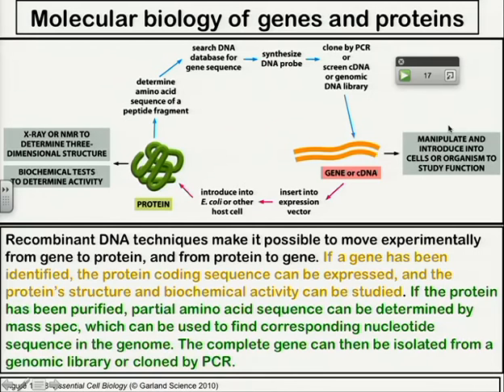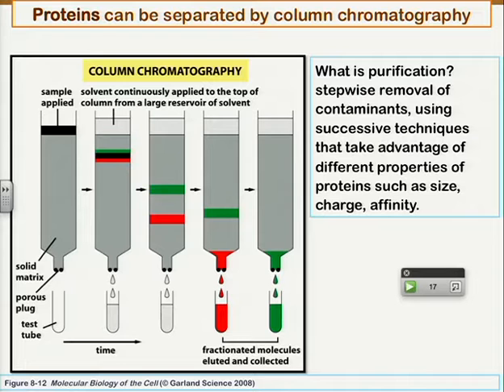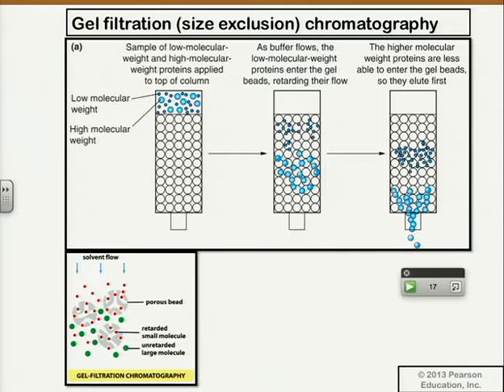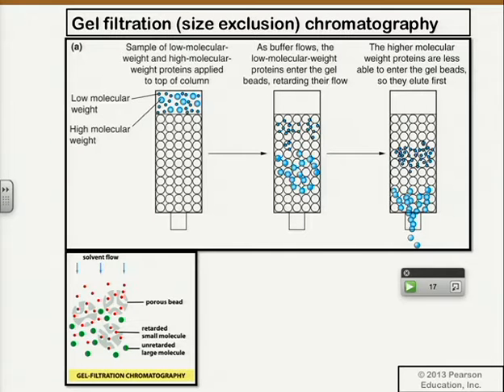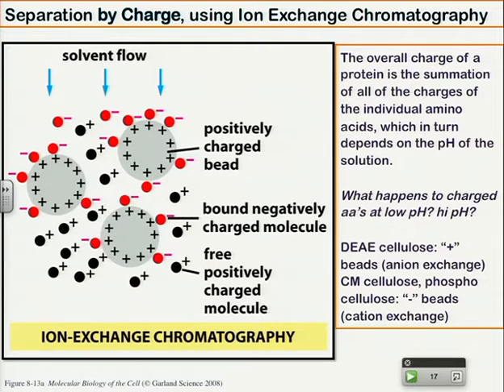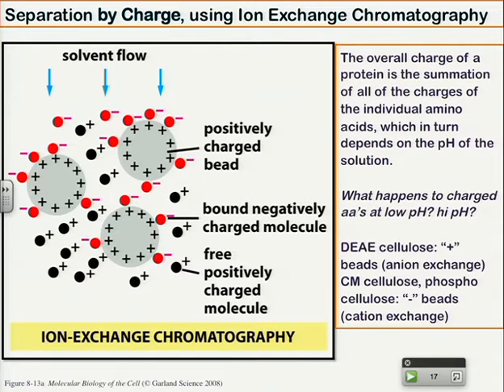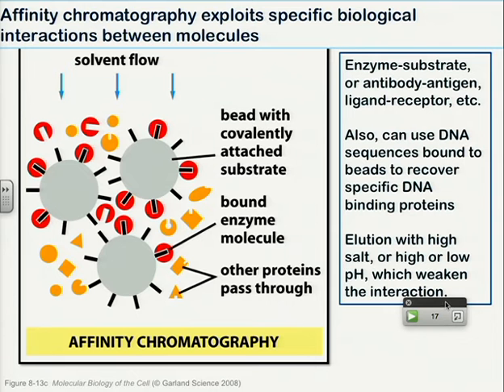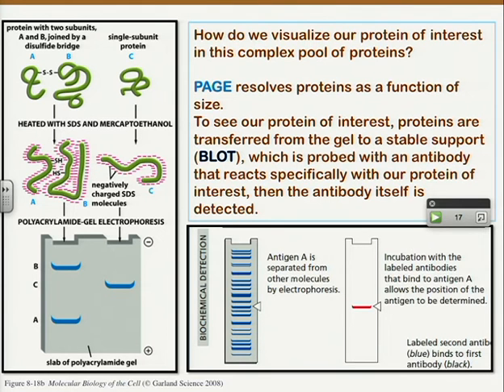Lecture 5B BIO 310